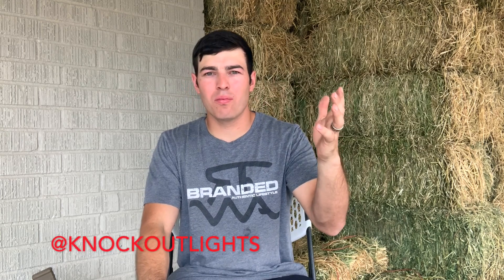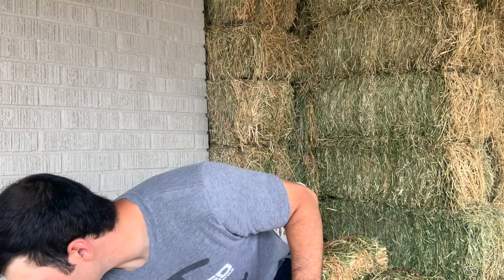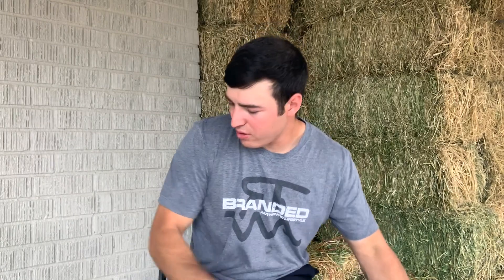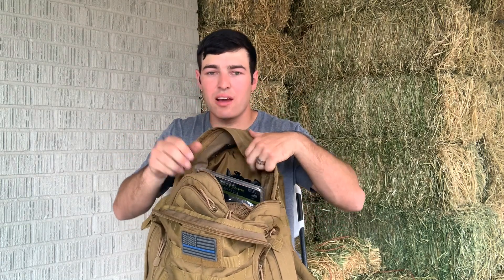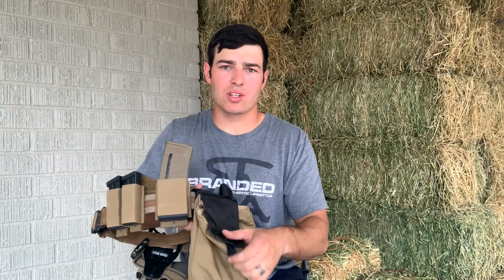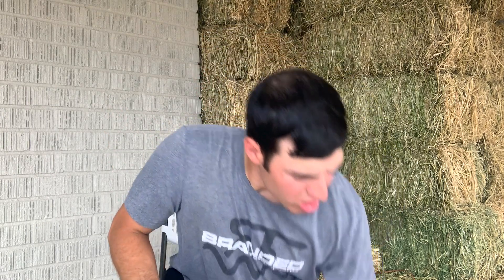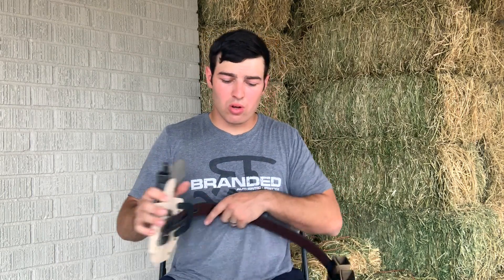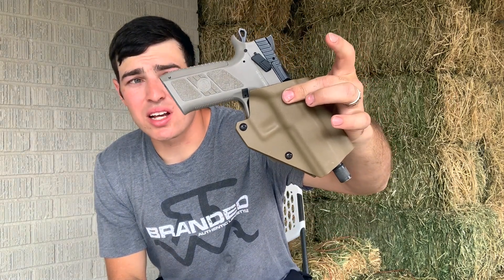Pistol Class Prep: WHAT TO TAKE TO A PISTOL CLASS.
Taking a look at what to take to a pistol class and how to prepare for one. Basic to advanced.